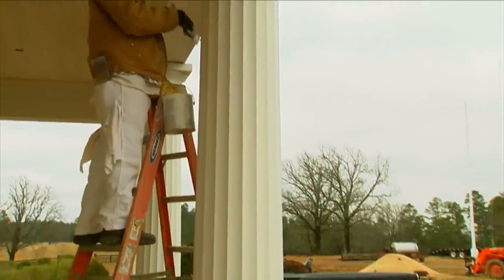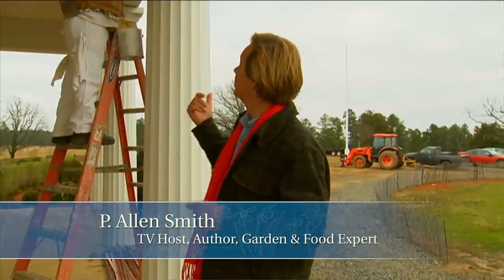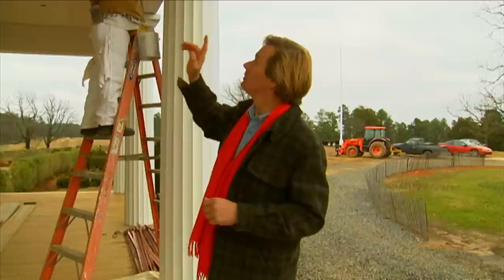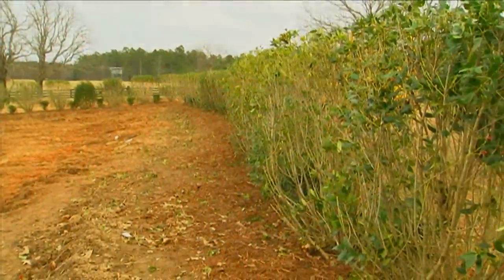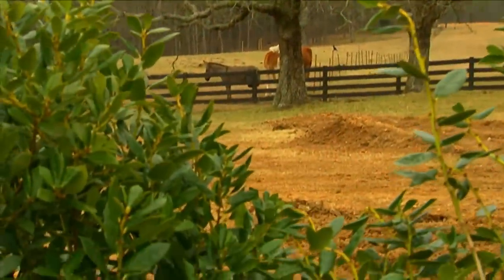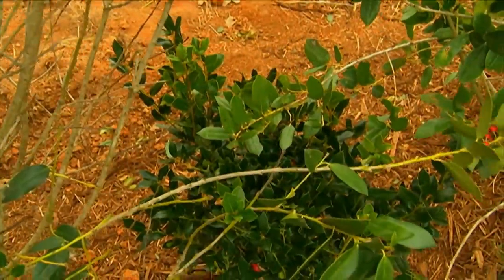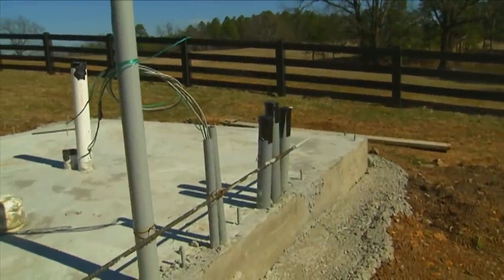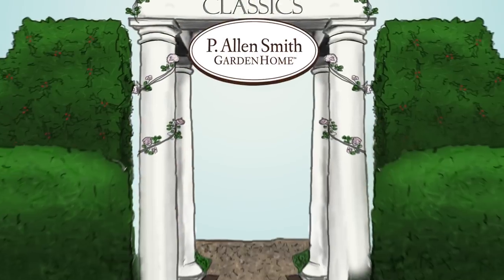Front Porch & Landscape Design | P. Allen Smith Classics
Allen discusses the progress of the front porch construction at the garden home. He explains why he painted the ceiling blue and discusses the landscape surrounding the front porch.

In the Garden Home Challenge, planning, design and craftsmanship converge when designer and lifestyle expert P. Allen Smith and his colleagues build an environmentally friendly home for $150,000 in 150 days on his Moss Mountain Farm in Arkansas.